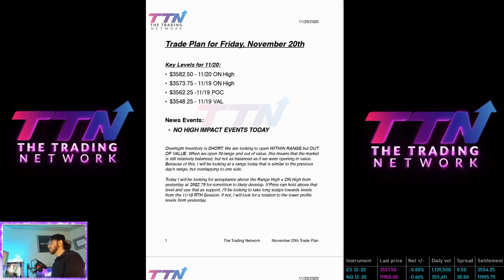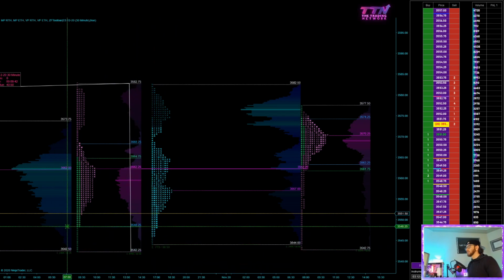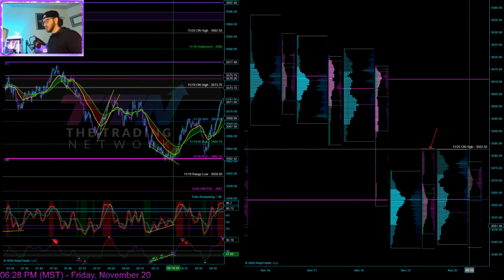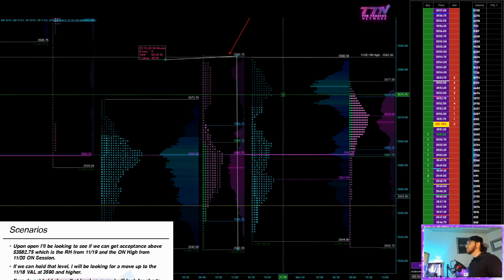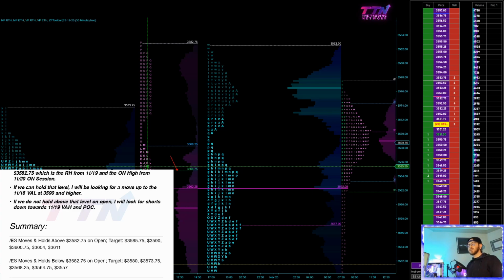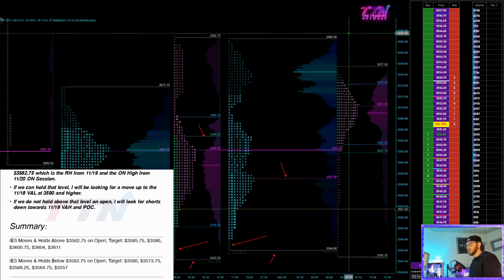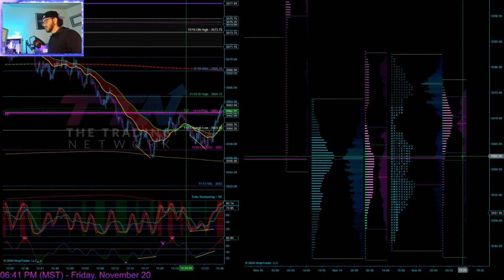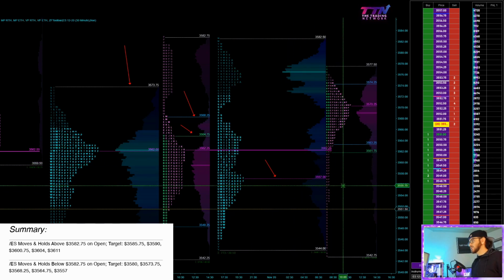Daily Market Profile Recap - ES FUTURES - 11/20/20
In this video I break down a daily recap of my trade plan from this morning  (11/20/20). I discuss why I selected the $3582 Line in the Sand Level, as well as the significance of the Open In Range and Out of Value.

Cheers!

Trading Mentorship?